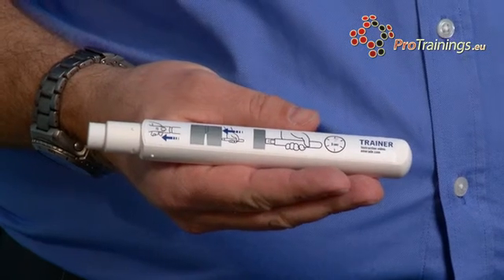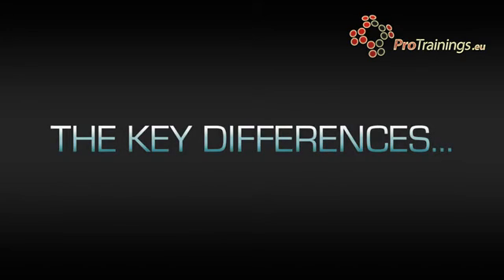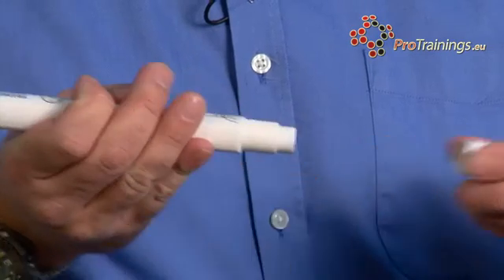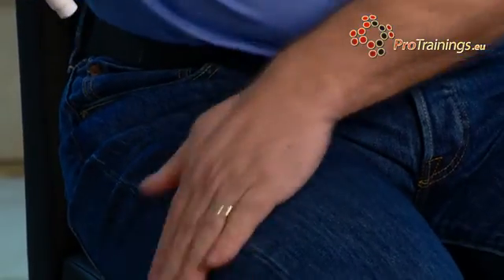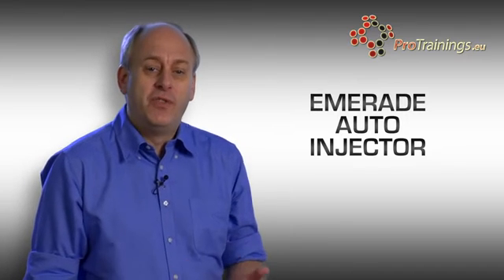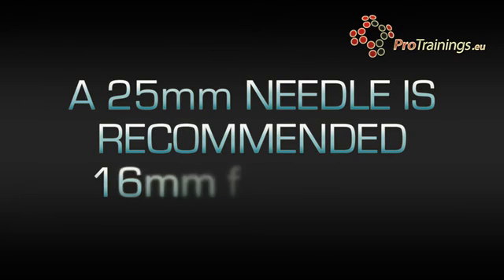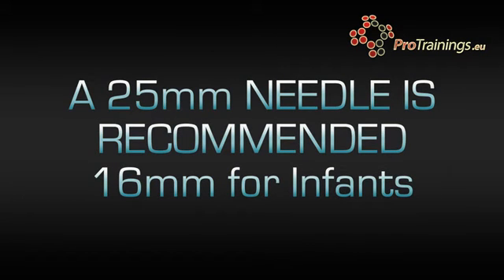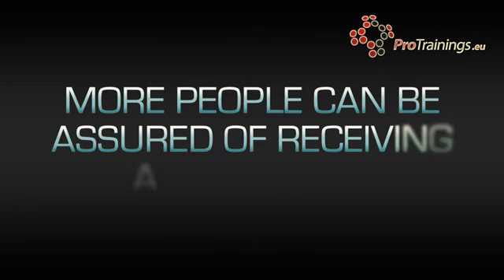There is now another new type of auto-injector released in the UK called the Emerade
There is now another new type of auto-injector released in the UK called the Emerade. This auto-injector is a little different from others on the market.  Allergy specialists have asked for a simple adrenaline auto-injector with a higher dose, an extended shelf life and a longer needle and this is what the Emerade is designed to meet.

The features of this unit are:

- That it has a longer needle to ensure the drug is delivered in the correct place
- Offers a higher dose with units of 150, 300 and 500 mcg
- It also reduces costs and has the longest shelf life of the others available at 30 months
- There is no upper temperature restriction
- It may be kept cold but you should not allow it to be frozen
- It has needle protection following the injection and supplied in a durable plastic case for protection when carrying or storing
- There is no need to check the adrenaline as the Emeradehas a peel-back label that covers the inspection window, protecting the adrenaline from light.
The unit is used in a similar way to other units but there are a few differences.

With the Emerade auto-injector, we are now going to look at what the manufacturer states is better with their unit. The reason the Emerade has been developed is to meet the recommendations of UK Resuscitation Council's Guidelines for Healthcare Providers who recommend that a 500 mcg for most patients above 12 years and this unit is available at this level, which may reduce the need of a second auto-injector.

Other brands of auto-injectors are available in150 and 300 mcg dose. The recommended adrenaline dose for the treatment of anaphylaxis is 5-10 mcg/kg. Therefore, a 300 mcg dose is too low for most adults so medical professionals can prescribe the Emerade 500 to meet these recommendations.

For an Intra Muscular injections, the UK Resuscitation Council guidelines for healthcare providers recommend a 25 mm needle for all ages. For small infants, a 16 mm needle is suitable.   Other auto-injectors only have needle lengths of 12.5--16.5 mm which the manufactures state may be too short for many adults and children. Based on needle length only, up to 61% of children above 30 kg and up to 54% of women would not receive an IM injection with 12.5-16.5 mm needles.

The Emerade is fitted with a 25 mm needle for the 500 and 300 mcg dose and a 16 mm needle for the 150 mcg dose. Emerade's longer needle ensures more patients receive an IM injection under similar circumstances compared to its opposition.

Although it has been suggested that the compression and expulsion force of auto-injectors may enable subcutaneous injections to enter the muscle, this has never been demonstrated in humans.  There is connective tissue separating the subcutaneous and muscle compartments. To guarantee an effective IM injection, the needle should reach the muscle.